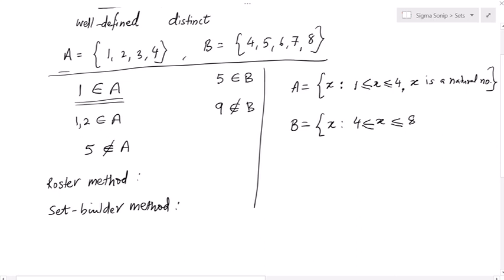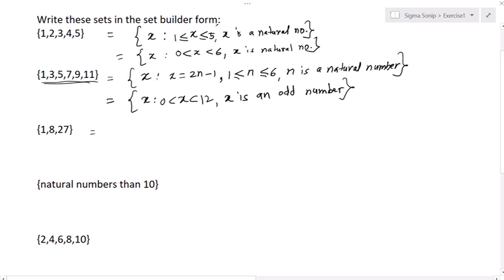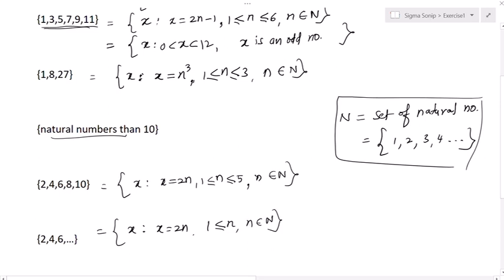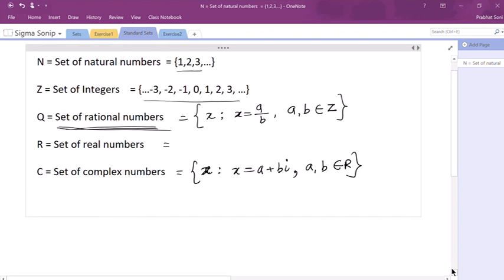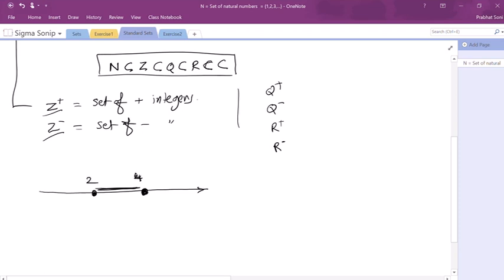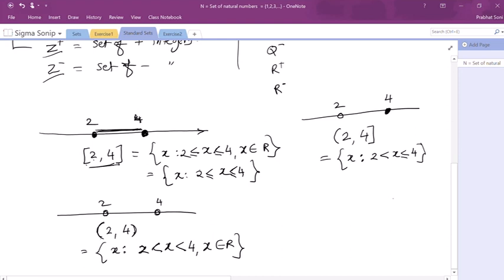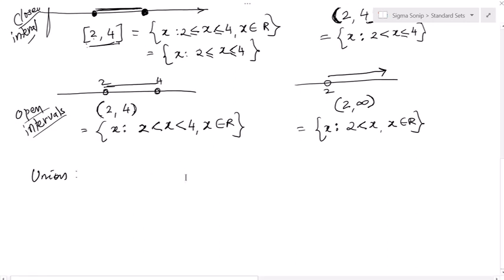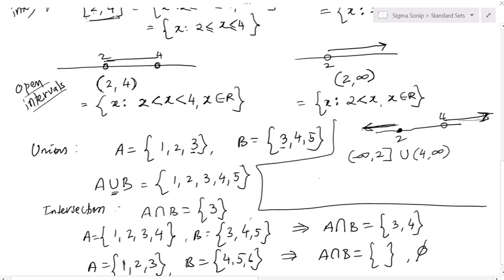1) Sets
Set; how they are described; roster and set-builder form; subsets; union and intersection; standard sets; Intervals